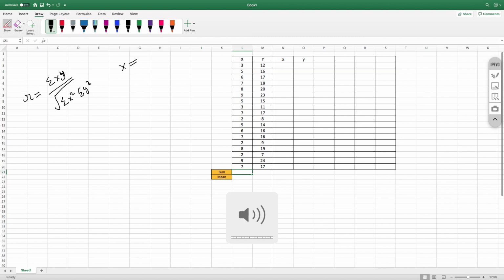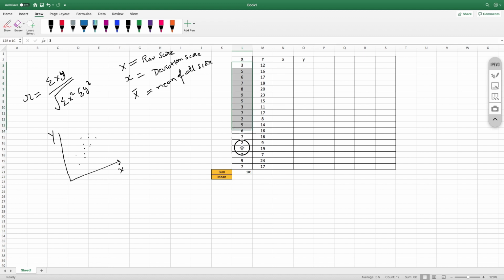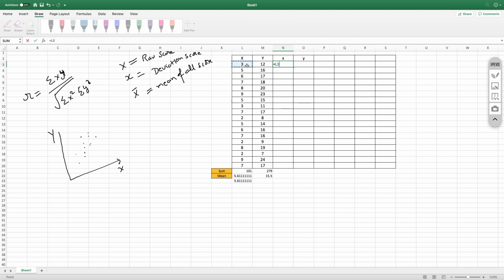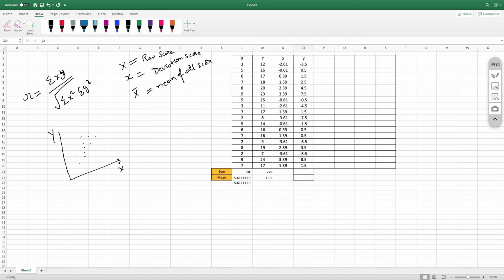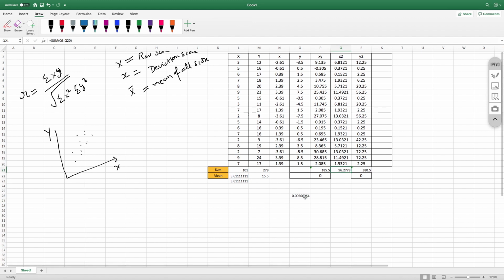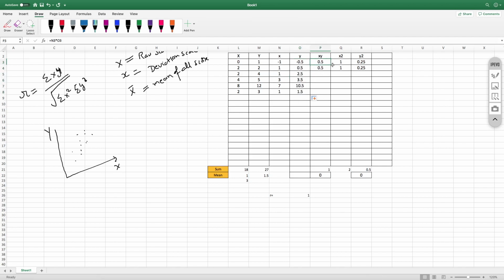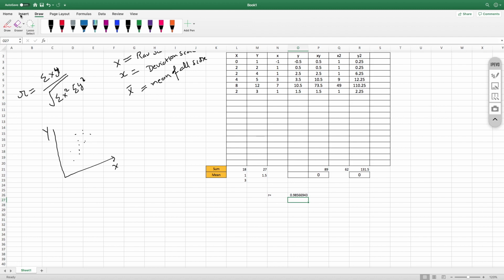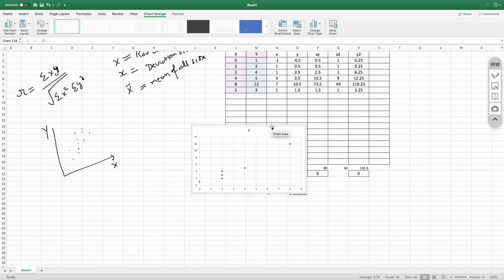Shapes in Data Part-7 | Master Statistics for Data Science | Part-16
Master Statistics for Data Science | Part-17- In this lecture, I will talk about using the Pearson correlation coefficient formula to sort data.